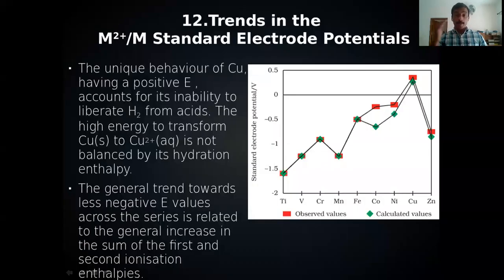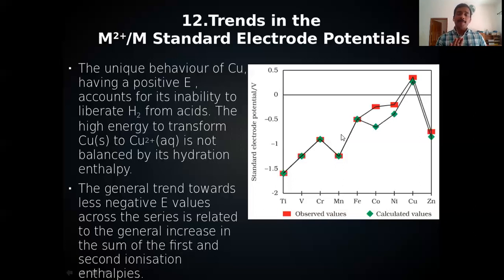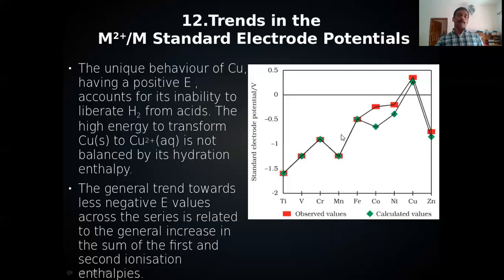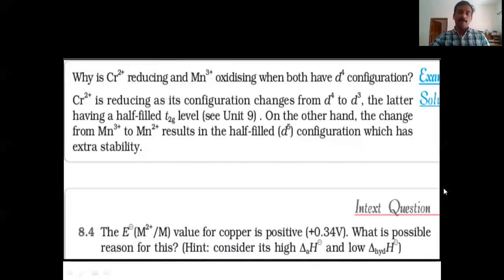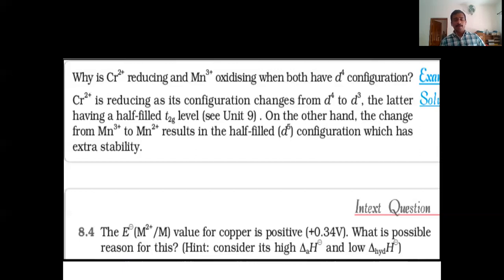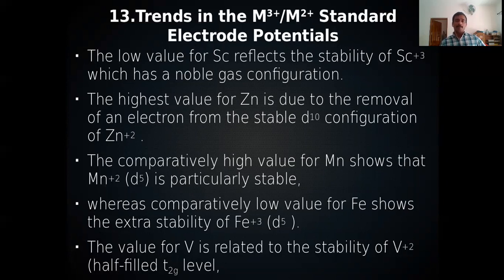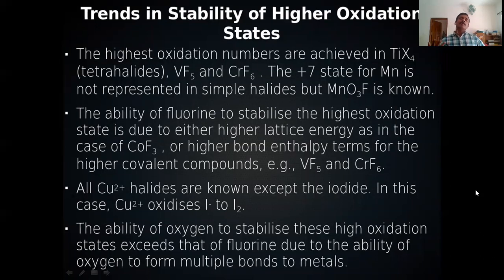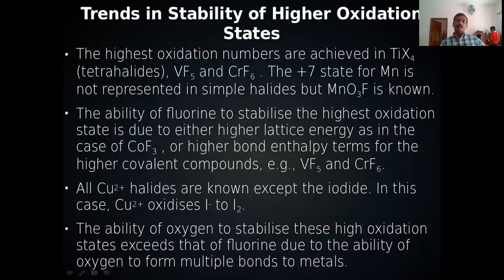SMS Kannur Chemistry d and f block 4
Electrode potentials and stability of higher oxidation states